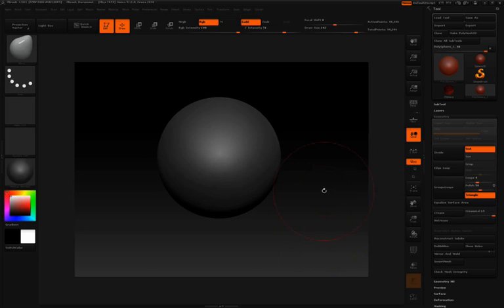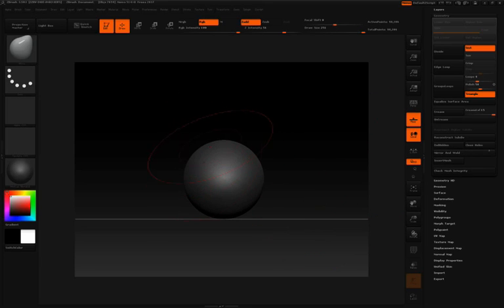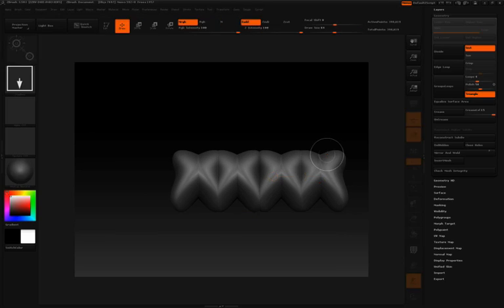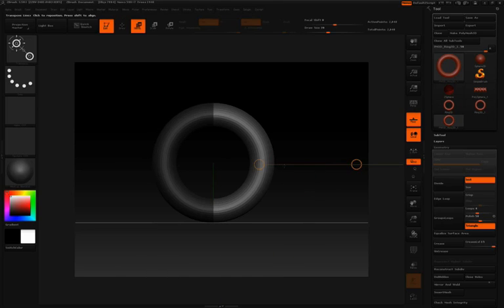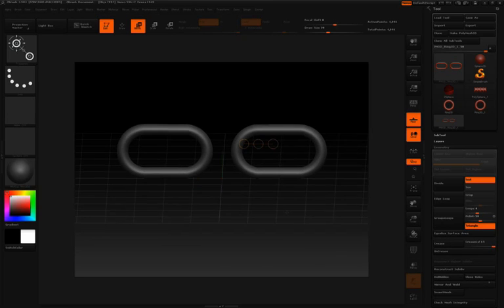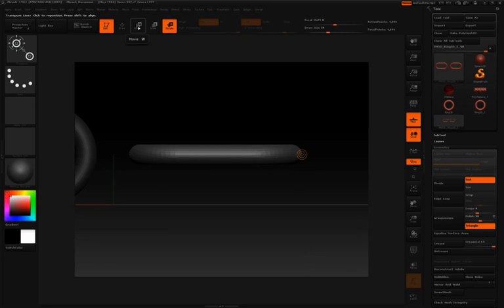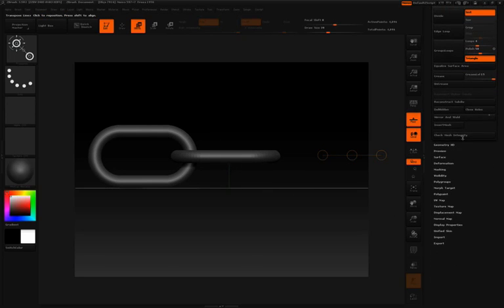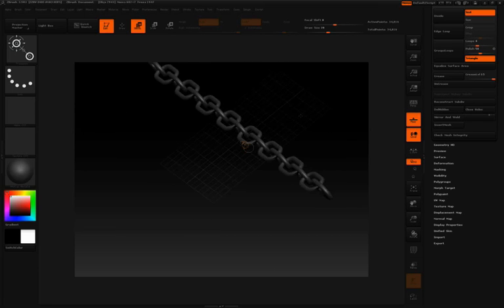Mirror and Weld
ZBrush Tutorial | Mirror and Weld.
Using the Mirror and Weld function to create a chain.